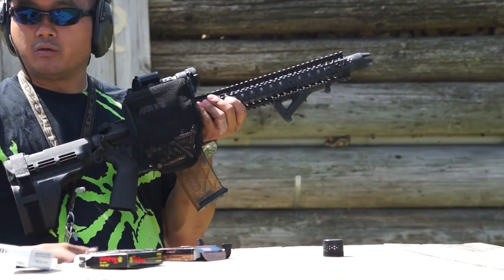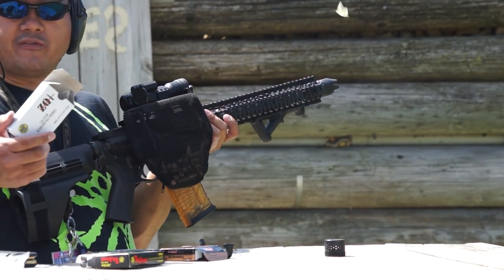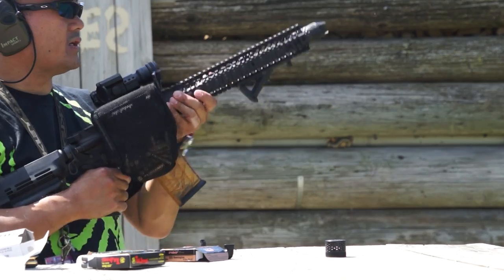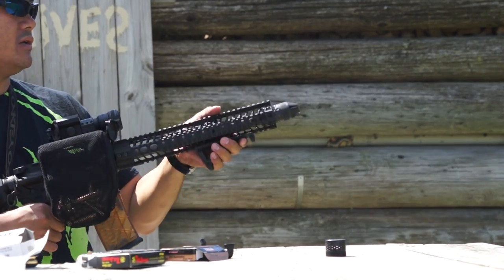Spikes Tactical Barking Spider 2 with flash suppressor muzzle device -3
Spikes 11.5 LW barrel, with SAR3 12, MKE ZQI -62 grain 5.56